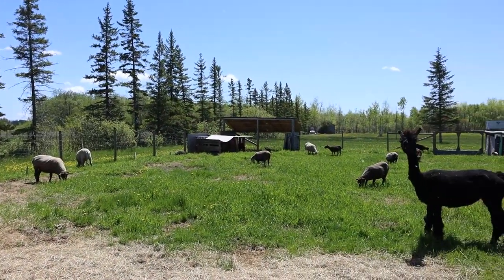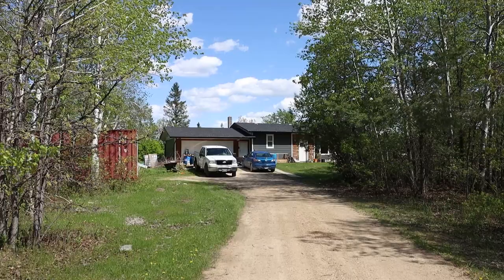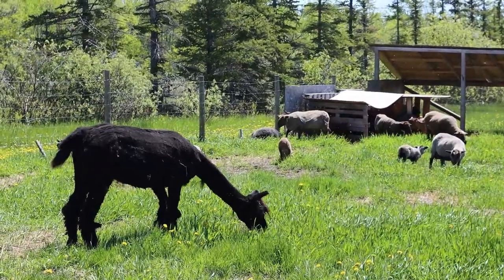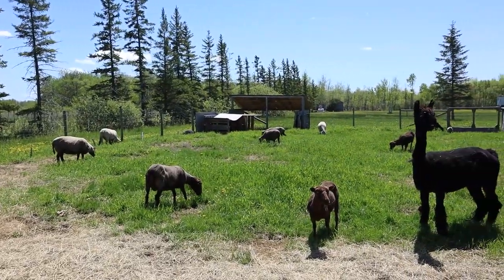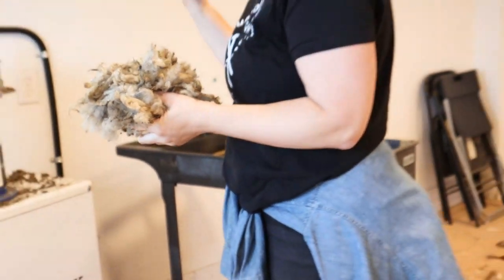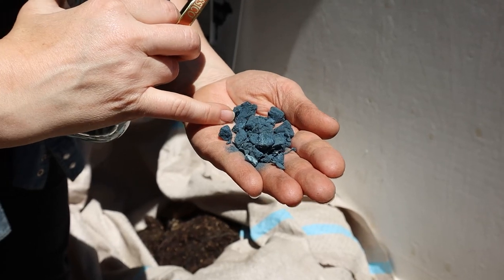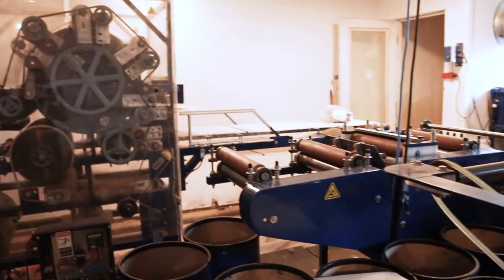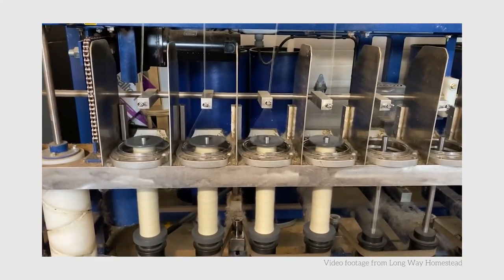Visiting a Regenerative Wool Farm and Mill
Wool Series Part 3 - I recently got to visit Long Way Homestead to learn about their regenerative fibre farm and check out their wool mill.

Thanks to Anna for showing us around and chatting, and also to Elise from Fashion Revolution Canada for joining me on a farm trip!

Timestamps
00:00 Intro
00:39 Meeting the Sheep
01:32 Regenerative Fibre Farming
03:52 What About the Methane Sheep Produce?
05:43 Wool Pellets made from Waste
06:18 Natural Dye Garden
06:44 Wool Processing Mill
07:33 Cost of Yarn
08:43 Fibre Farms VS By-Product Wool
10:05 Animal Welfare
12:06 What Can We Do to Ensure Ethical Sourcing?
12:52 What About Non-Knitters?
14:27 Outro

📗 Get the Quit Fast Fashion ebook - your guide to building a conscious closet